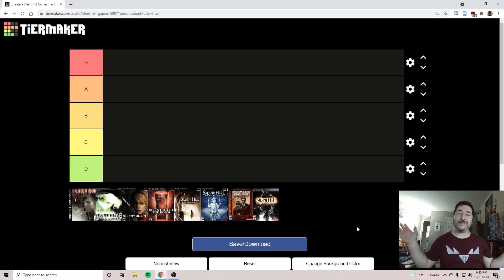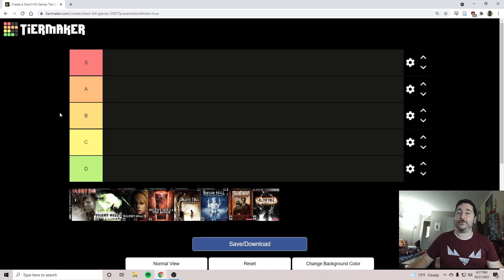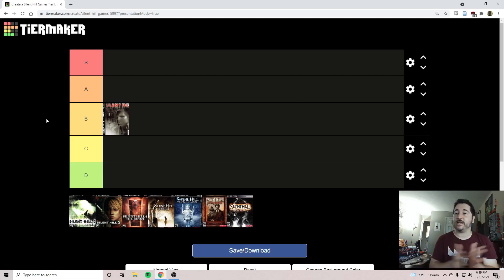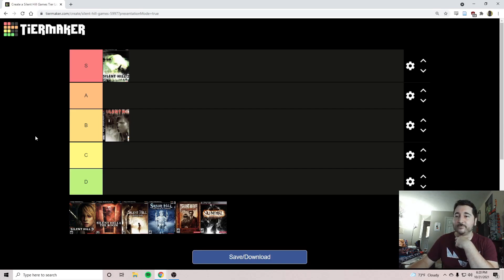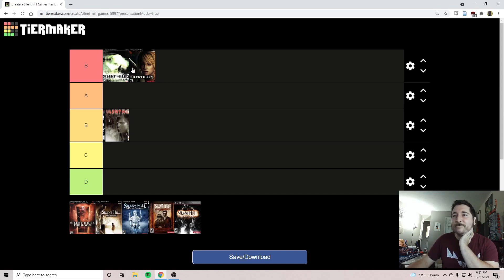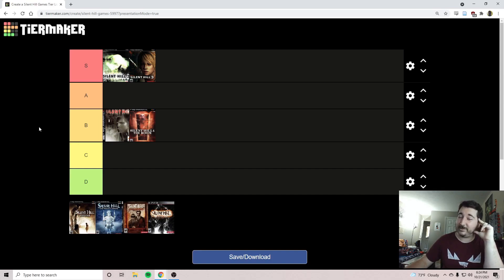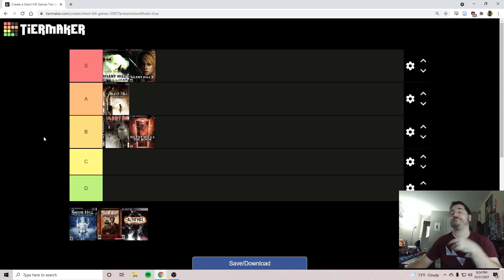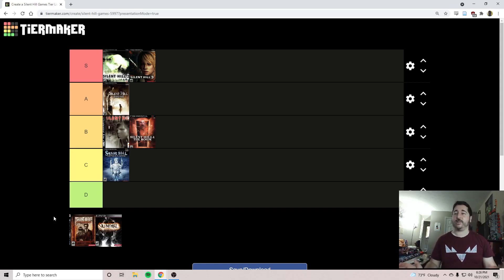Silent Hill Tierlist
Join Red Lanyard as he ranks the Silent Hill games for Horrorfest 2021!! And answer the greatest horror fan question of all: Do people like that weird Wii game?